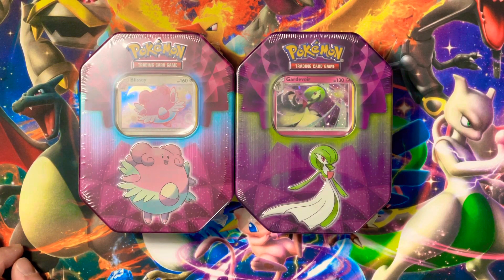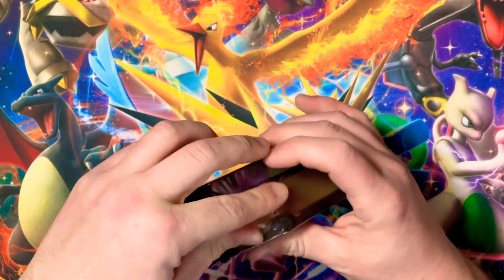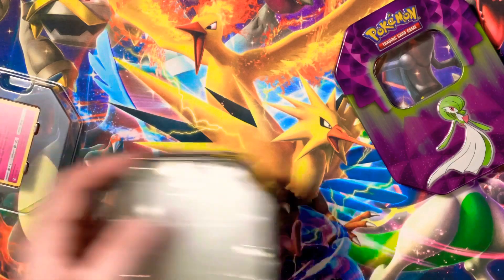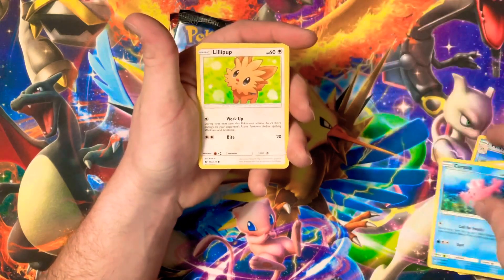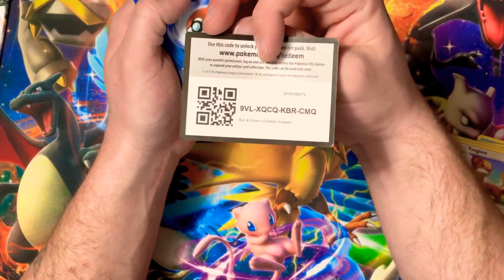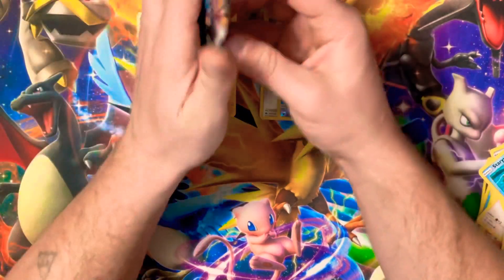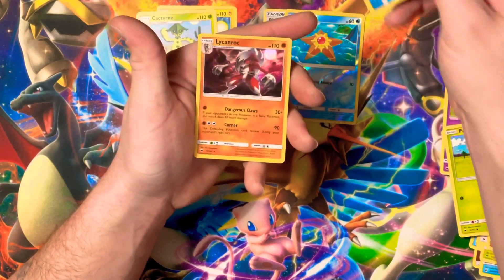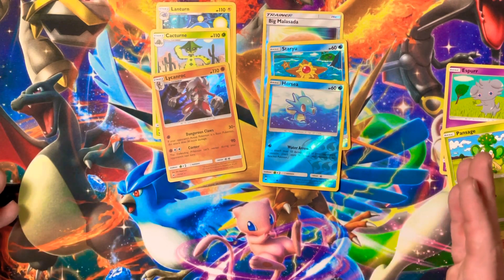Hobby Lobby Sells Pokémon Cards?!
I went to Hobby lobby and got lucky and found some Pokémon cards I only opened up 1 tin in this video but I will open up the other one and a little bonus pack in the next video so go ahead hit the subscribe button that way you don’t miss it.